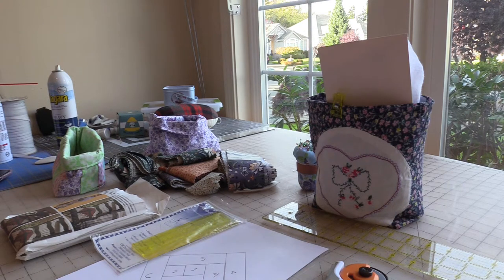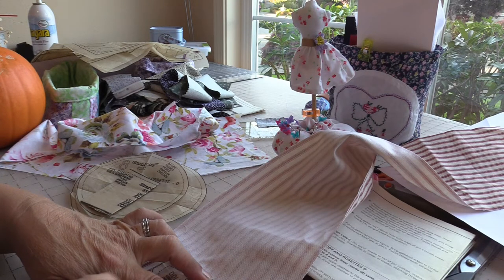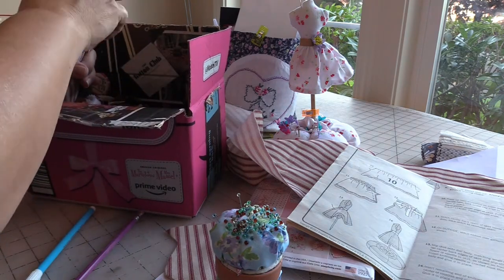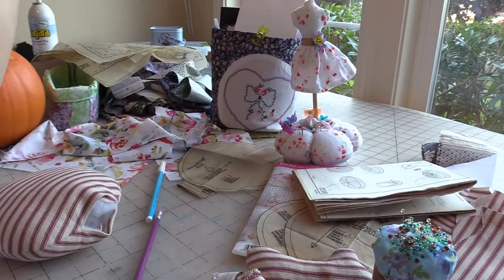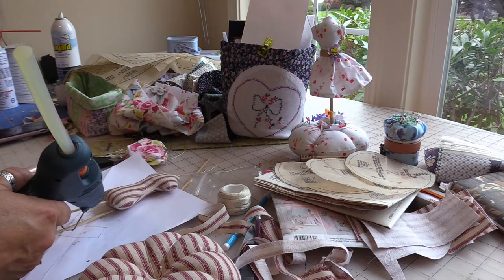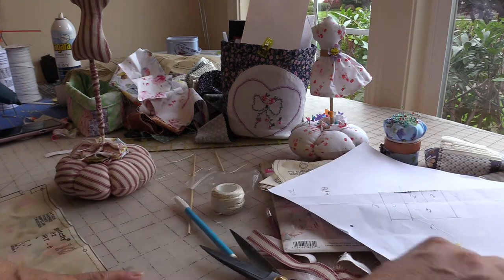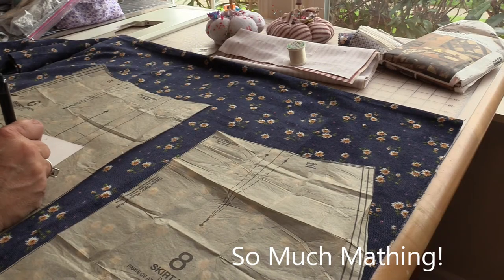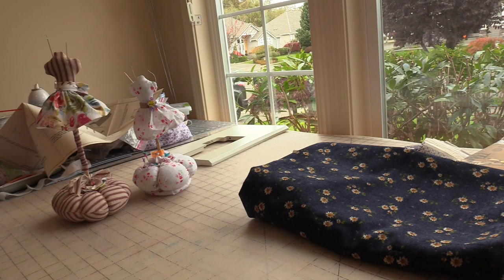1 AWAY FROM 90! 🤗 Mannequin📍📍 Pin📍📍 Cushion and a corduroy skirt!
I am still trying to learn how to use the Add-a-Quarter® ruler (Purchased so I decided to make the second Mannequin pin cushion and start to work on the corduroy skirt instead.  I used teeny tiny bits of fabric saved from my prior projects to fill the "doll" body. This works well, but it was difficult to push the skewer through! I had not thought of that as being an issue! I was able to use the pointed end of the skewer and a lot of determination to "power through" all those fabric bits, but it may prove a real challenge should I try it again!
I used a bit of the burgundy/cream ticking and some of the cabbage from the Watercolor Garden fabric purchased here:
The fabric I am using for the skirt was purchased over a year ago from an Etsy shop. I needed to replace some vintage fabric I had used for a different project when my daughter fell in love with the look - corduroy with daisy print. I was so lucky to find it while doing a search through Etsy! I am using the pattern I purchased here:

Have a wonderful day and stay safe!

Laurie
Laurie's Heirloom Sewing (Facebook page)